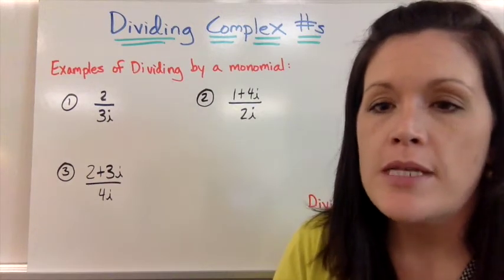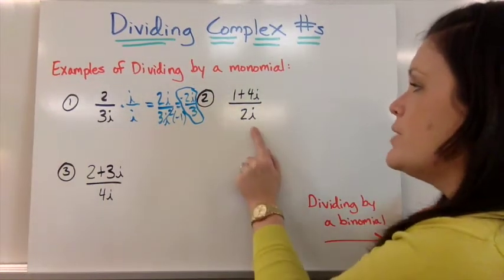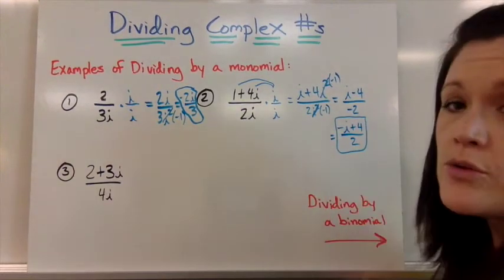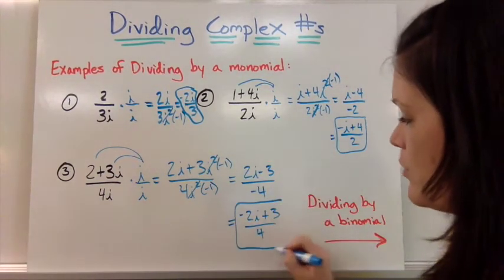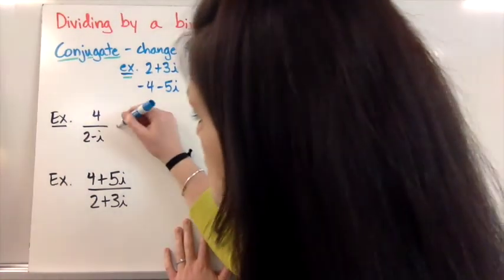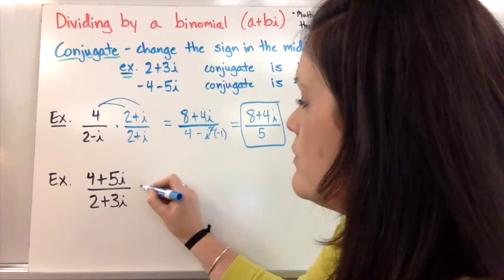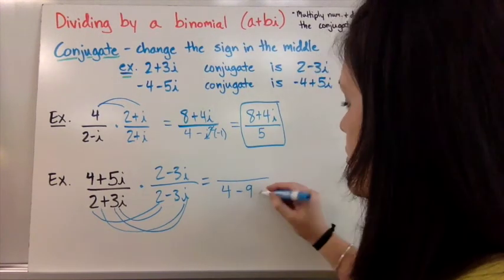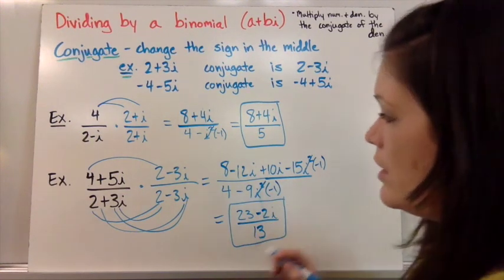Dividing Complex Numbers